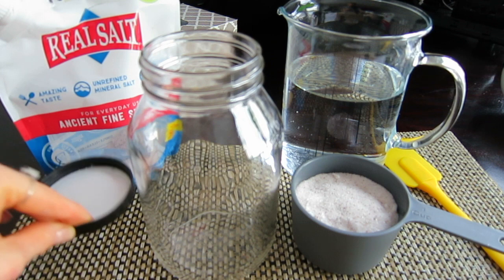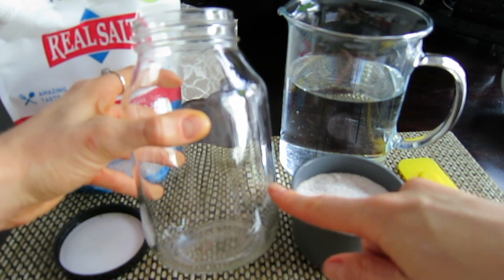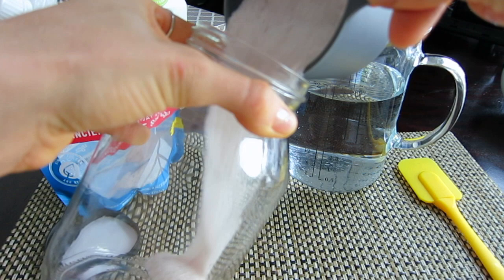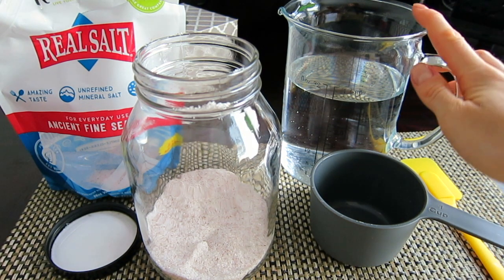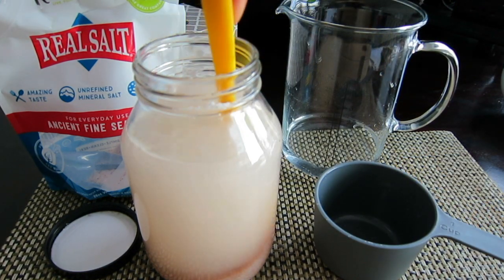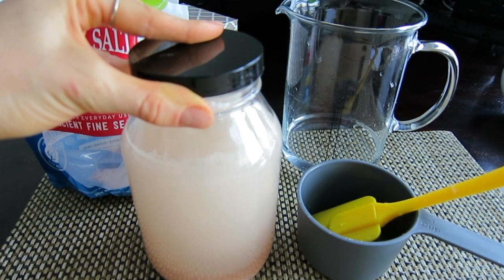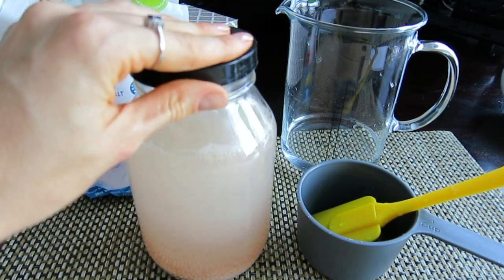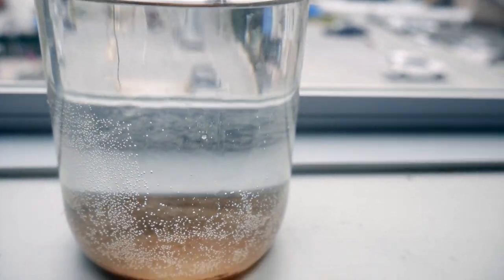How to prepare Sole (Salt Water) for Minerals and Health Benefits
Check out this video to learn how to prepare Sole and How to Use it to improve your health and well-being.

-Check out the Best Products for Health & Beauty at Thrive Market

-Learn about Acupressure mat, Pressure Points Health Benefits:

(will apply a discount to items which are not already on sale)

Wake Up Facial Massage. Lymph Drainage and Ear Massage
Turmeric Ginger Tonic Recipe. Tasty Anti-Inflammatory Drink
How can we get enough Magnesium. Diet and Magnesium Supplements

My ETSY Store "Vintage Love NY":
+Whoever is Happy will make Others Happy too+
  Anne Frank